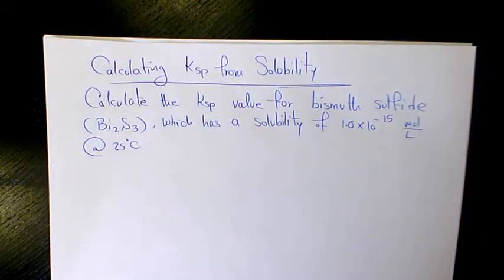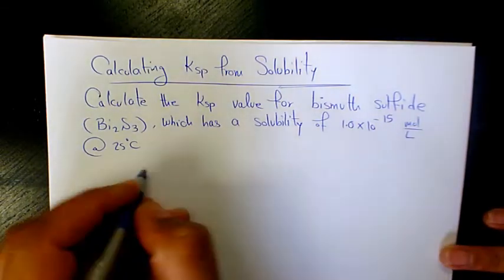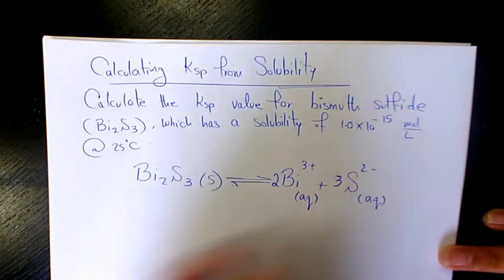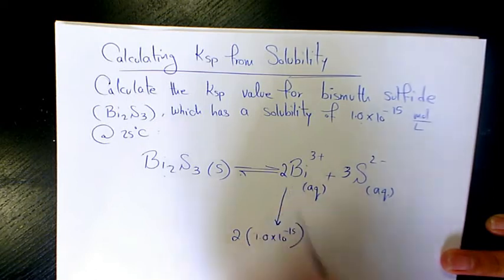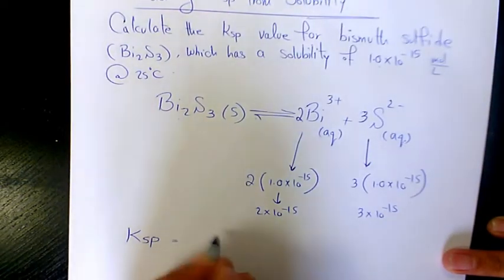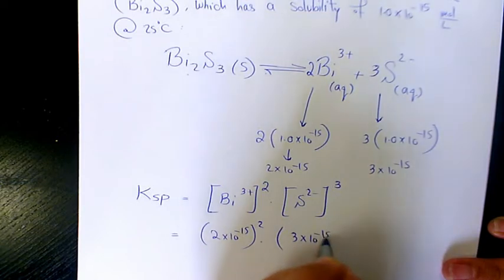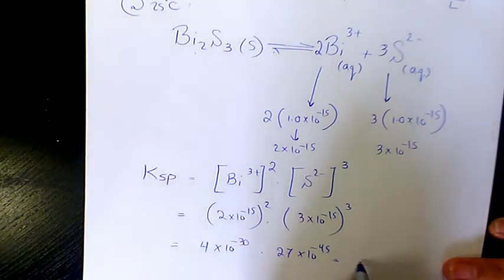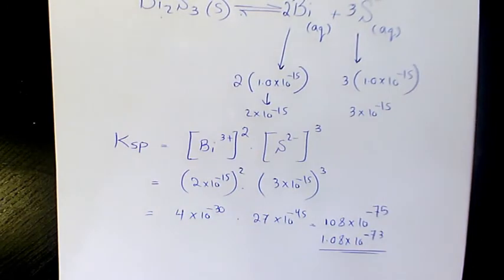How to Calculate Ksp for Bismuth Sulfide Bi2S3